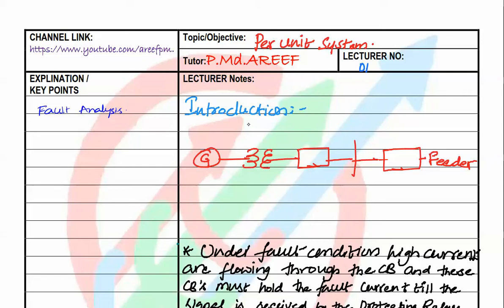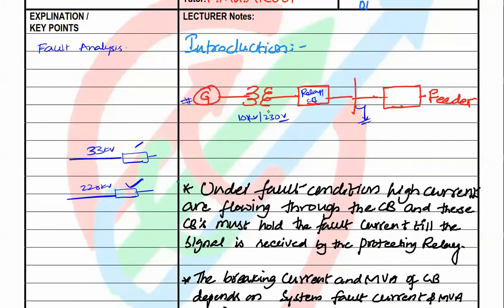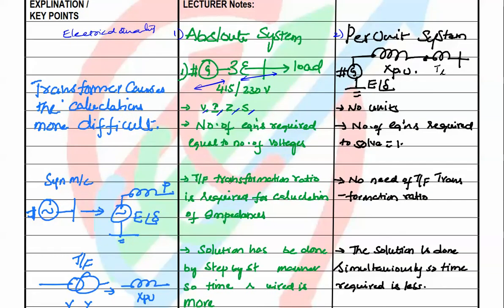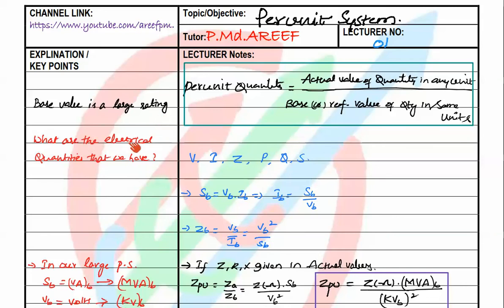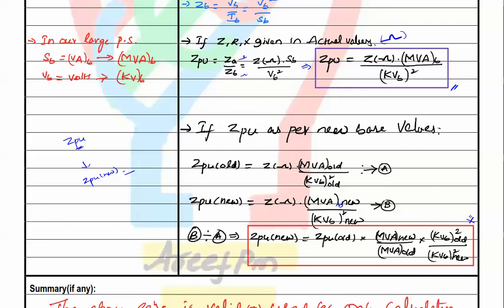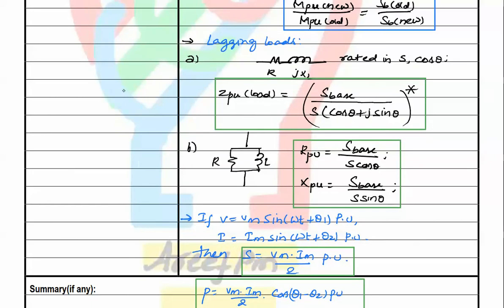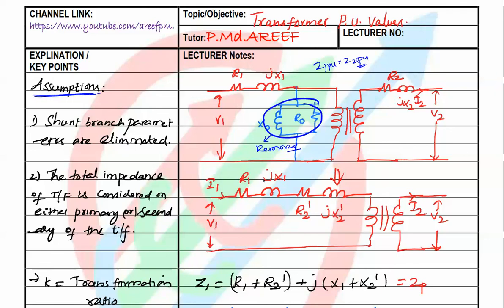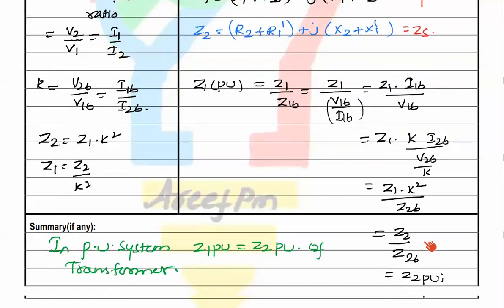Power system Analysis lec -01(a) per unit system